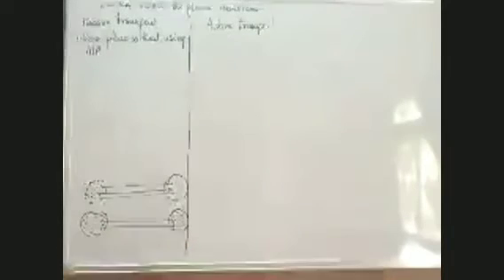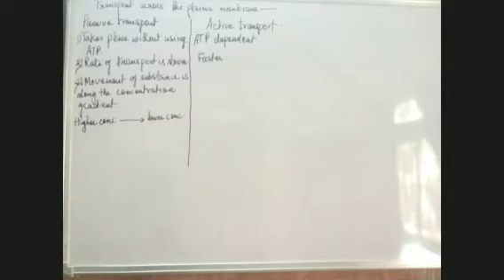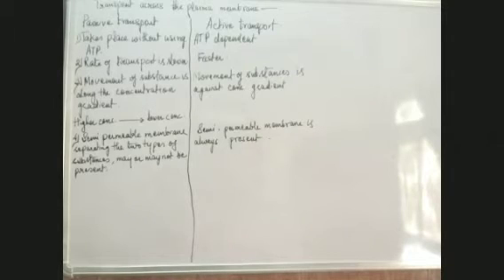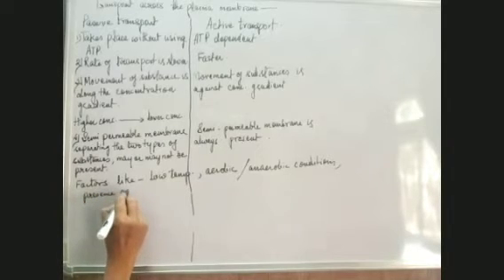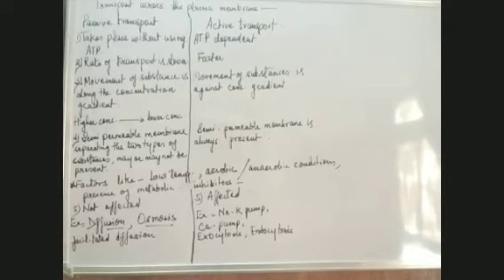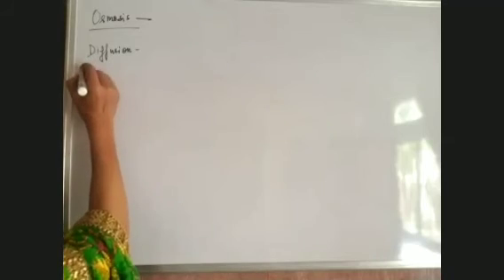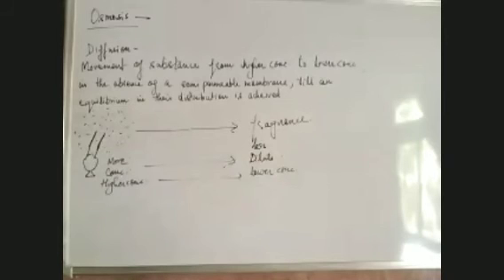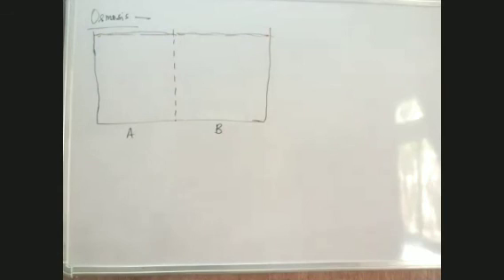class 11 | ch 8 | biology